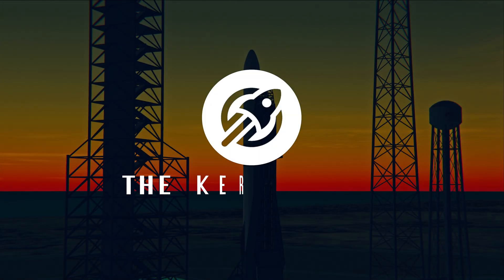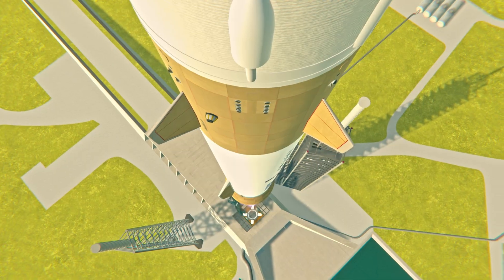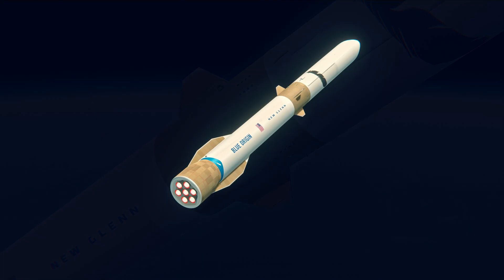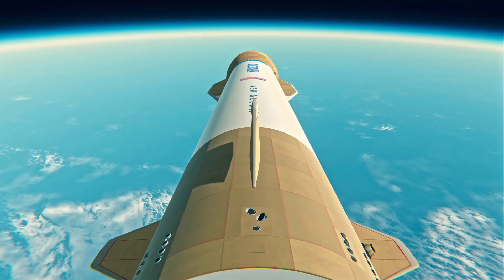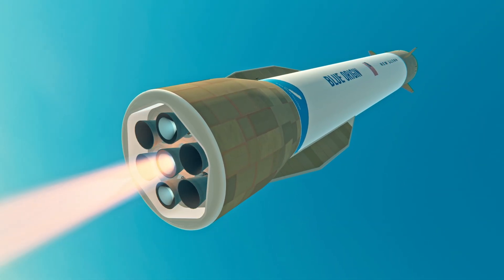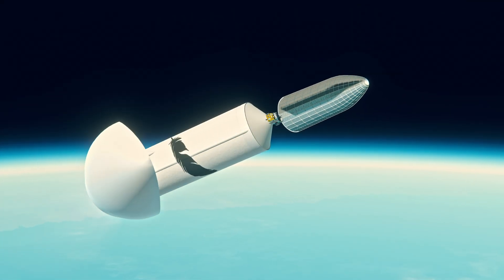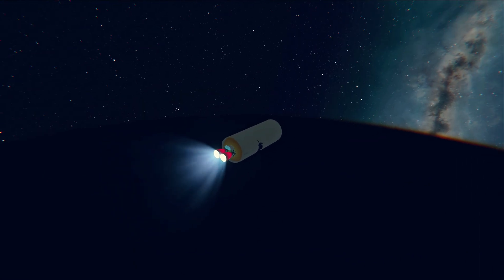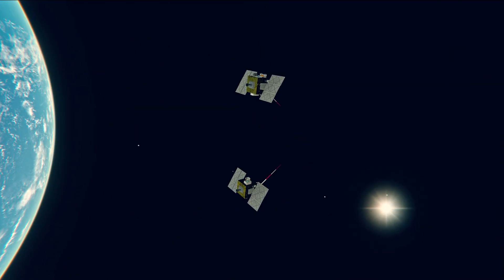BLUE ORIGIN NG-2 (ESCAPADE) || A KSP Cinematic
Blue Origin's second New Glenn rocket launch, designated NG-2, successfully occurred on November 13, 2025, from Launch Complex 36 at Cape Canaveral Space Force Station, Florida. The mission deployed NASA's ESCAPADE (Escape and Plasma Acceleration and Dynamics Explorers) twin spacecraft into a loiter orbit for an eventual journey to Mars, where they will study solar wind interactions with the planet's magnetosphere and atmospheric escape. In a milestone for reusability, the 190-foot first-stage booster separated, performed a controlled descent, and landed intact on the Atlantic droneship Jacklyn
Mods: RealSolarSystem, Big Blue, F3’s GSE, Procedeural Parts, TUFX

Timestamps:
0:00 - Pre-launch
0:34 - Lift off!
1:17 - MECO
1:20 - Stage separation
1:34 - GS1 coasting
1:50 - GS1 re-entry burn
1:57 - GS1 re-entry
2:14 - GS1 landing burn
2:37 - GS1 touchdown
3:05 - GS2 fairing separation
3:19 - SECO - 1
3:41 - SECO - 2
3:45 - Payload separation
3:56 - ESCAPADE
4:25 - L2 loiter orbit
4:37 - L2 escape burn
4:43 - Earth flyby
4:56 - Mars arrival
5:11 - Mars orbital insertion
5:34 - Outro